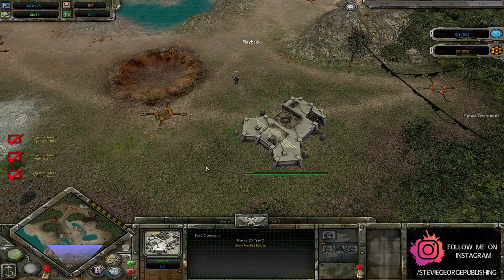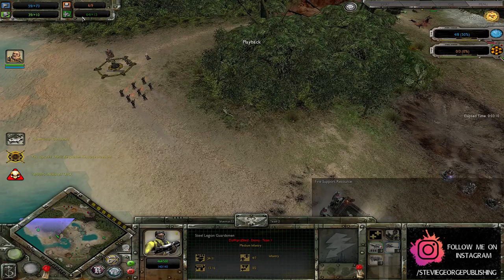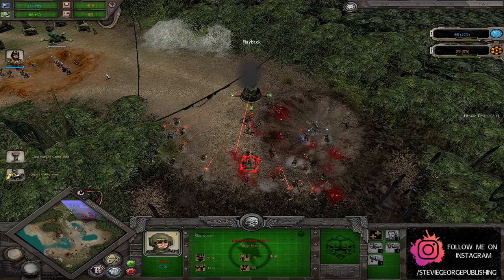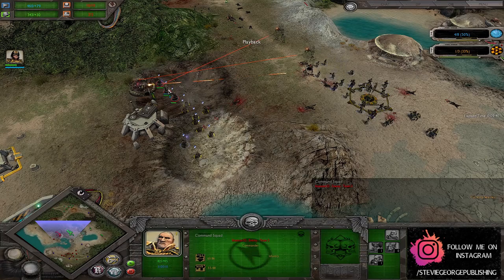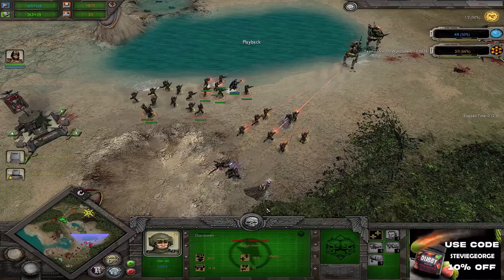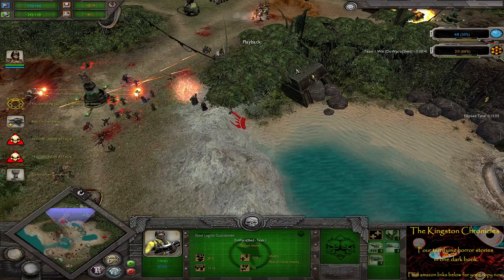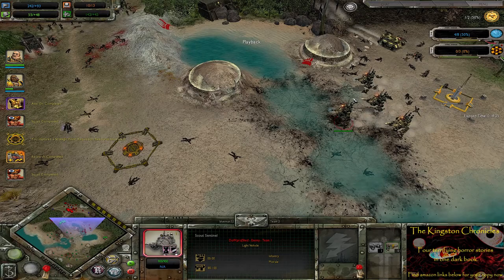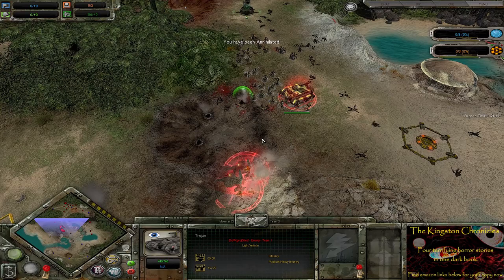Dawn of War Pro Mod 1 v 1 Steel Legion (Shed) vs Imperial Guard (Blueman52)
My nose feels like it's going to fall off.

I've written an urban horror book. Check it out if that's your vibe.